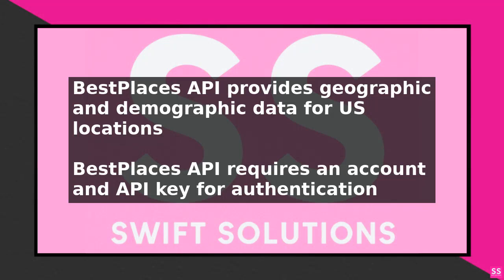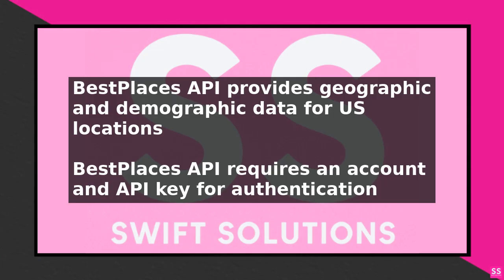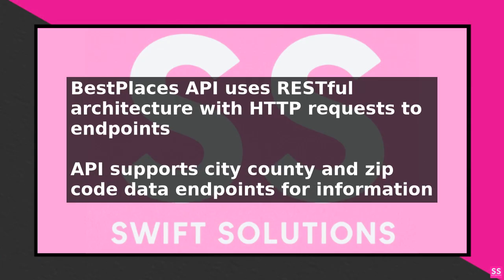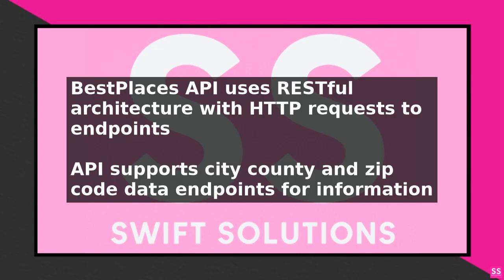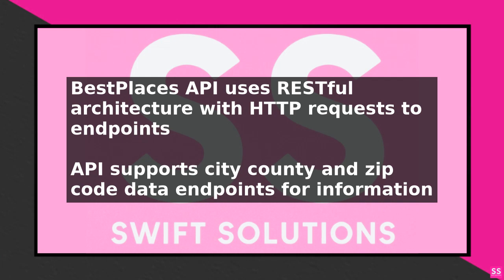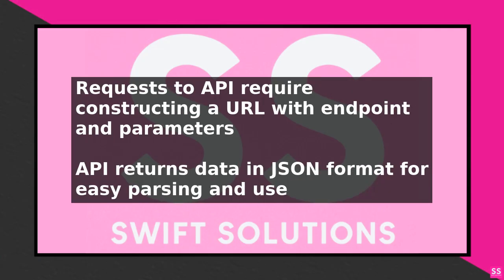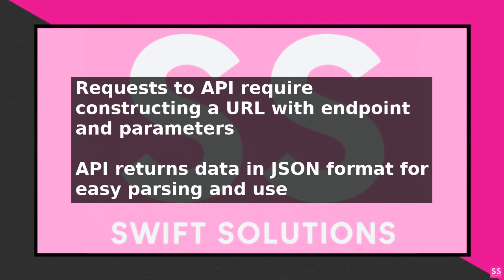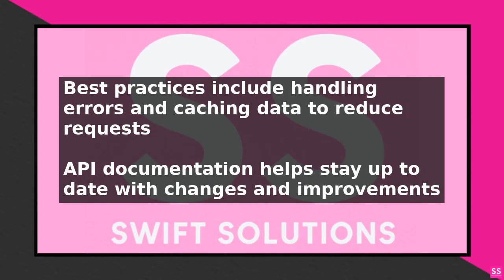How To Use Bestplaces Api (2025)